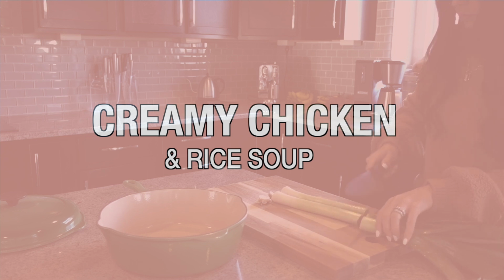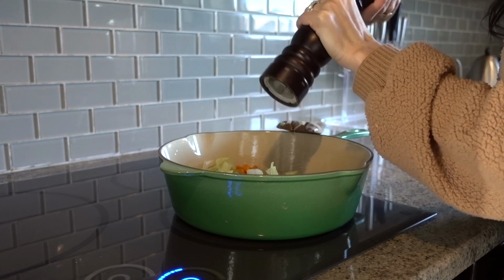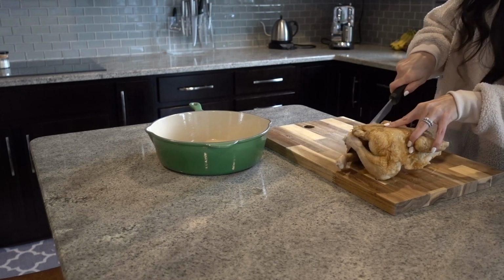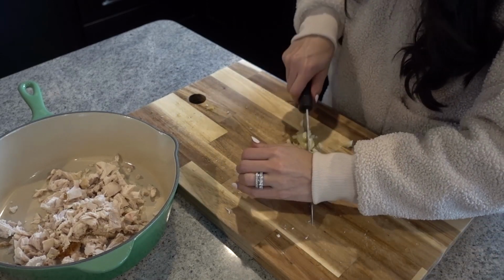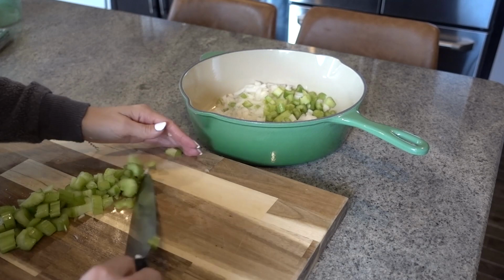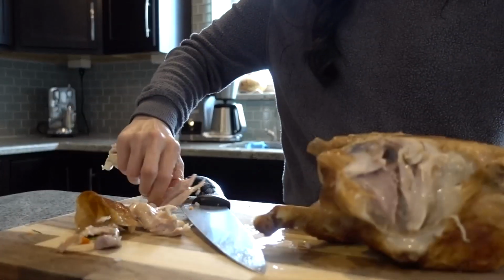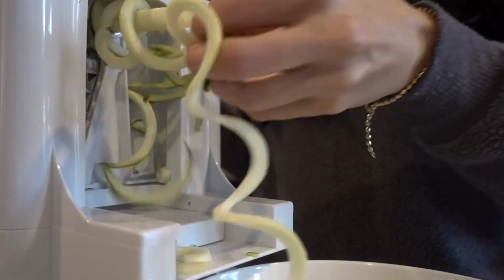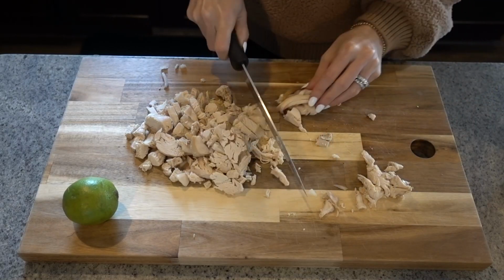ROTISSERIE CHICKEN DINNER IDEAS | 4 EXTREMELY FAST AND EASY DINNER RECIPES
ROTISSERIE CHICKEN DINNER IDEAS | 4 EXTREMELY FAST AND EASY DINNER RECIPES Today I am excited to share 4 of our favorite FAST and EASY Rotisserie Chicken dinner ideas! Be sure to grab the recipes below ⤵️

☀️ Creamy Leftover-Chicken-and-Rice Soup ☀️
INGREDIENTS
- 4 cups of chicken bone broth
- 2 medium leeks,  sliced into 1/2-inch-thick rounds
- 5 cloves of garlic, chopped
 -1 cup carrots, chopped
- 2 large egg yolks
- 3 tablespoons fresh lemon juice
- 2 cups shredded cooked chicken
- 1 ½ cups cooked sprouted brown rice
- 2 tbsp organic no-salt seasoning
- 1 tbsp garlic powder
- 1 tbsp onion powder
- Celtic salt & pepper to taste
- Chopped fresh dill and extra-virgin olive oil, for serving
ASSEMBLE:
- In a medium pot, sauté leeks and carrots, and seasoning. Reduce heat to medium; simmer until tender, about 5 minutes.
- Add chicken & broth, cook for 10 minutes.
- In a small heatproof bowl, whisk together egg yolks and lemon juice. Slowly whisk in 1 cup stock mixture, then gradually stir back into the soup. Cook over medium-low heat, stirring, until creamy, 4 to 5 minutes. Stir in turkey and rice; continue cooking until warmed through, 1 to 2 minutes. Season to taste.
- Serve with dill, more pepper, a drizzle of oil, and lemon wedges

☀️ Chicken Zoodle Soup ☀️
INGREDIENTS
- 2 tbsp avocado oil
- 1 cup diced onions
- 2 cups diced celery
- 3 cloves garlic, minced
- 1 cup sliced carrots
- ¾ pound cooked chicken breast, cut into bite-sized pieces
- 4-6 cups chicken bone broth
- ½ tsp dried basil
- ½ tsp dried oregano
- 1 pinch dried thyme
- Celtic salt & ground black pepper to taste
- 3 zucchinis, cut into 'noodles' using a spiralizer
ASSEMBLE
- Sauté onion, celery, carrots, and garlic in hot oil until just tender, about 5 minutes.
- Pour chicken broth into the pot; add chicken (bones & skin, too), basil, oregano, thyme, salt, and pepper. Bring the broth to a boil, reduce heat to medium-low, and simmer mixture until the vegetables are tender, about 20 minutes.
- Remove chicken skin & bones.
- Divide zucchini 'noodles' between six soup bowls; ladle broth mixture over the 'noodles.'

☀️ Chicken & Broccoli Stir Fry ☀️
INGREDIENTS
- 1 1/2 tbsp avocado oil
- 3 cups chicken breast
- 6 cups of frozen organic broccoli
- 1/2 cup coconut aminos
- 3 tbsp lime juice
- 1 tbsp sesame oil
- 3 cloves garlic, minced
- 1 inch fresh ginger, minced
- 1/2 teaspoon red pepper flakes